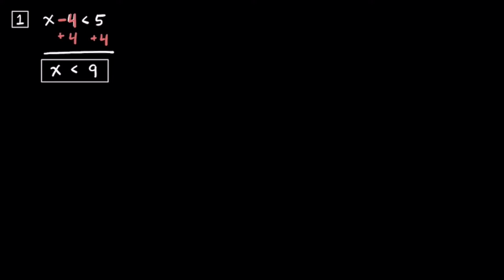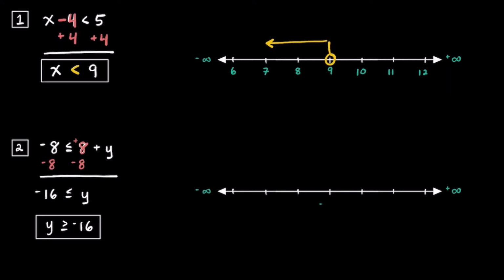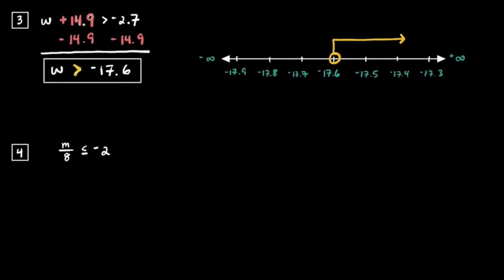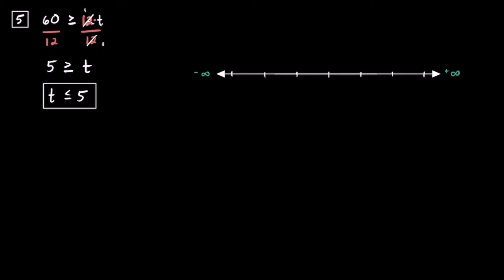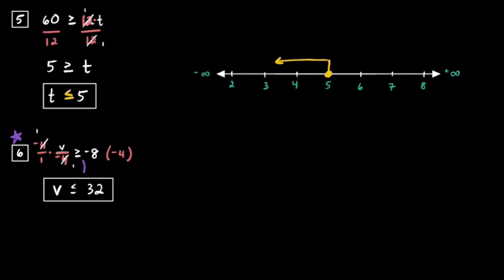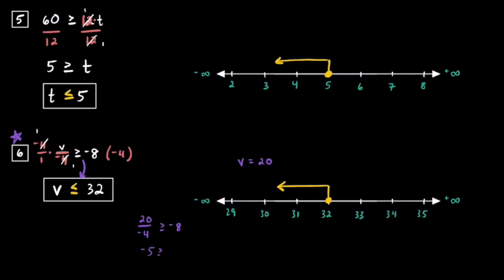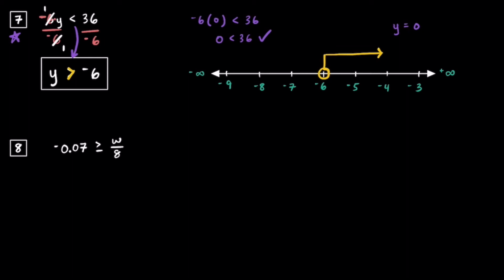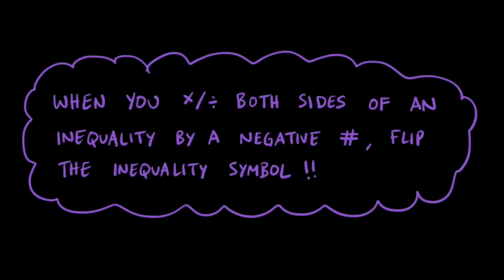Solving & Graphing 1-Step Inequalities (8 Detailed Examples)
Transitioning from Equations to Inequalities, Inequalities can have an Infinite amount of Solutions. In this video, practice solving 1-Step Inequalities using the Addition, Subtraction, Multiplication, and Division Properties of Inequalities.

~ Time Stamps ~
0:00 Introduction
1:11 Example 1 - Using the Addition Property of Inequality
2:08 Example 2 - Using the Subtraction Property of Inequality
3:22 Example 3 - Using the Subtraction Property of Inequality
4:47 Example 4 - Using the Multiplication Property of Inequality
6:06 Example 5 - Using the Division Property of Inequality
7:18 Example 6 - Using the Multiplication Property of Inequality (NEED TO FLIP!)
10:05 Example 7 - Using the Division Property of Inequality (NEED TO FLIP!)
11:33 Example 8 - Using the Multiplication Property of Inequality